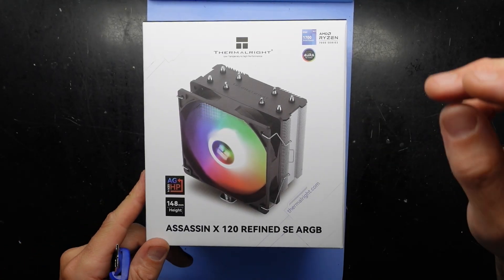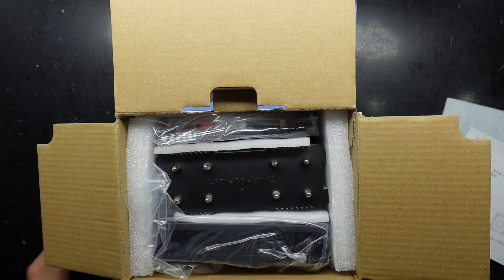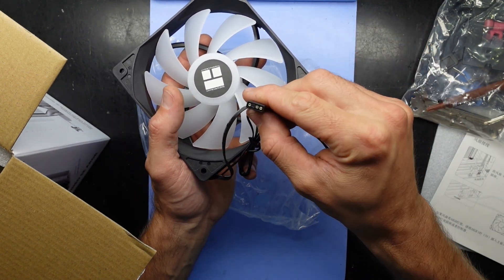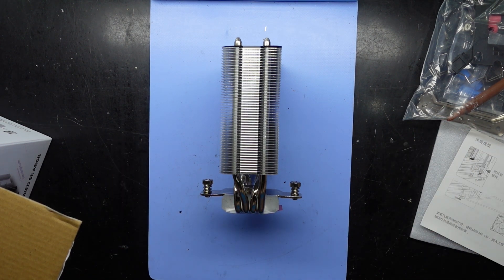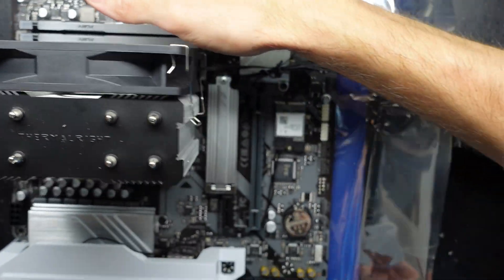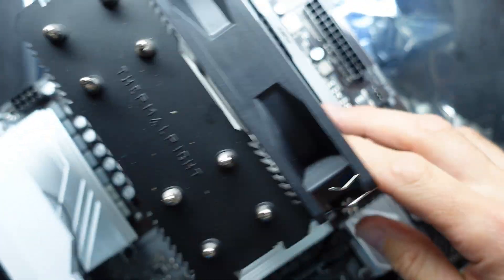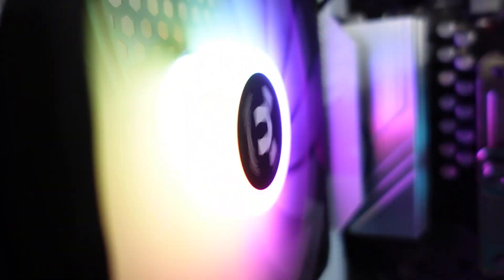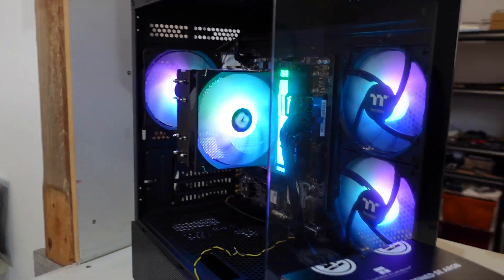Thermalright Assassin X 120 Refined SE ARGB, unbox, install, walk around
In this video im Unboxing and installing a
Thermalright Assassin X 120 Refined SE ARGB

for a budget cooler, install is pretty easy, looks good and runs better than the stock AM5 Cooler